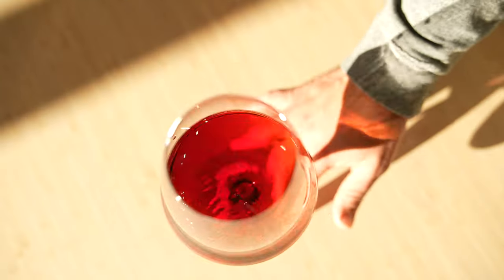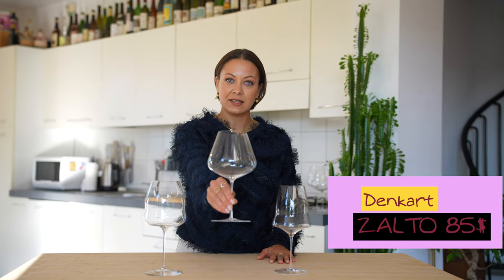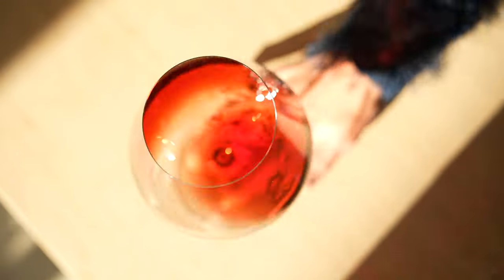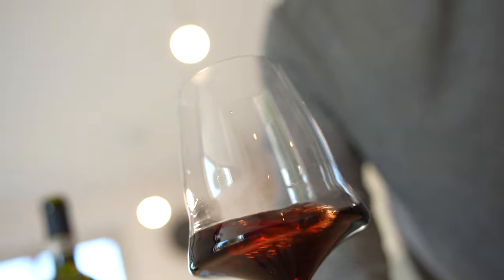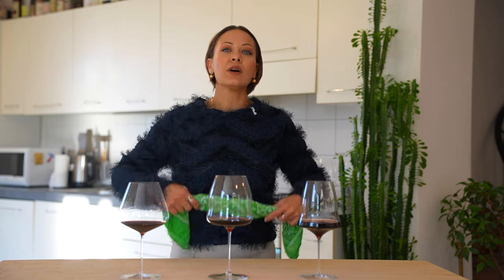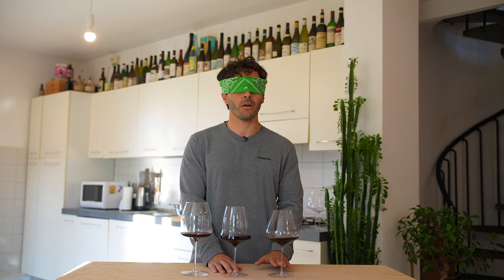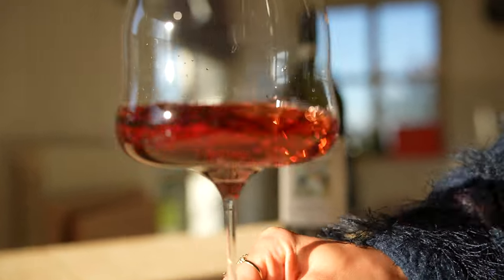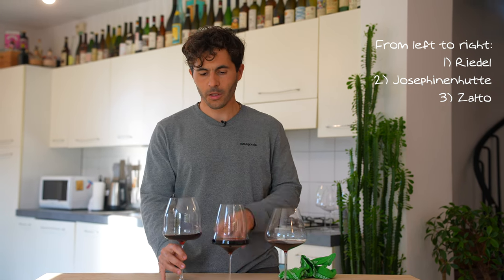Wine glasses: which one is the best? A Sommelier review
00Today’s video is a dive into the world of wine glasses, we’re going to explore how different shapes and styles can impact your wine-drinking experience. As you know, there are countless wine glasses out there, each claiming to enhance the flavors and aromas of your favorite wines. Today, we're going to put that to the test.

Hello, this is Pier and Chiara, your Sommelier and Wine Country experts. After some years in California, we decided to return to Langhe to showcase the beauty of our countryside and home. For us, it is all about great stories and unforgettable flavors.

Oneonthehill is a wine&food community based in Alba, Italy, born out of our creativity and passion.
A Wine Club, shipping our selection of hand crafted, small-production wines worldwide.
Charming accommodations and authentic experiences, to live Piemonte like a local.

Pier&Chiara

00:00 Intro
00:49 Zalto
01:23 Josephinenhutte
01:57 Riedel
02:27 Blind tasting